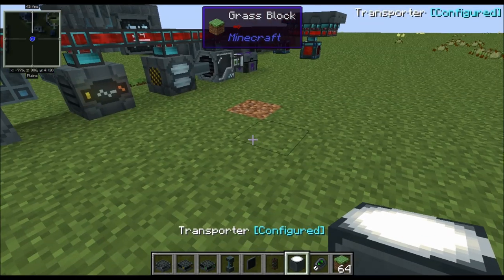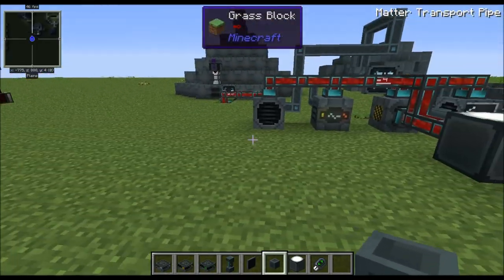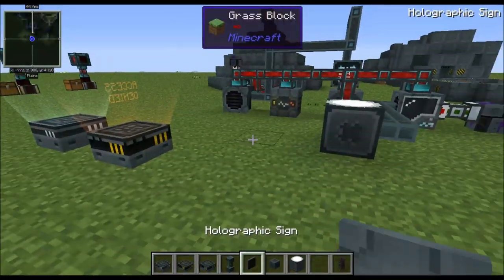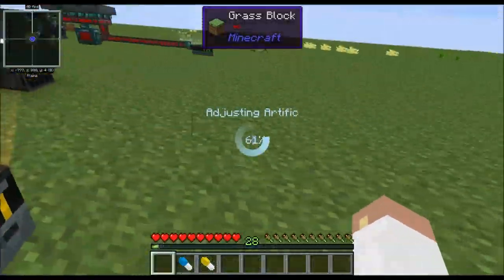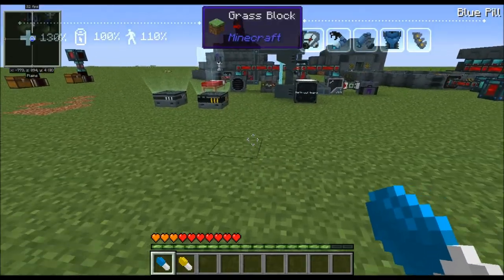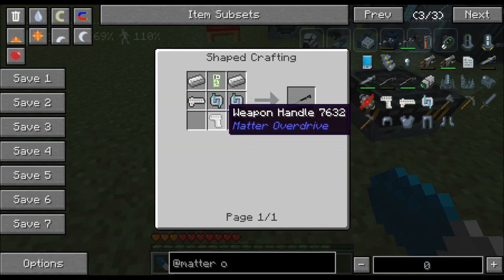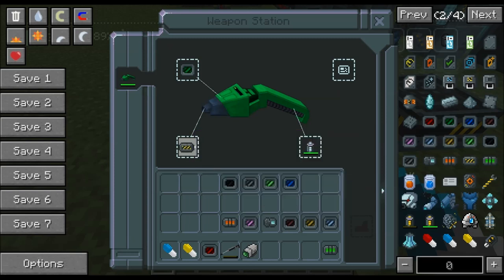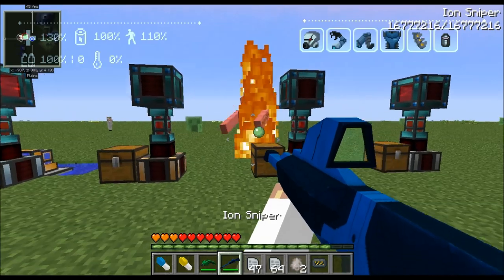(OLD) Ten Minute Tutorials: Matter Overdrive Robotics and Guns 4/4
Matter Overdrive 1.7.10 Tutorial